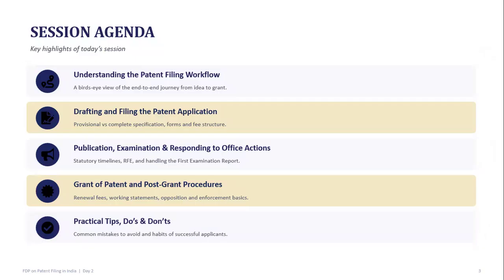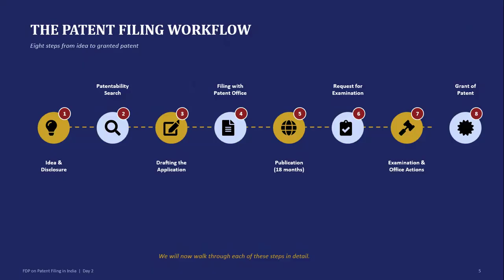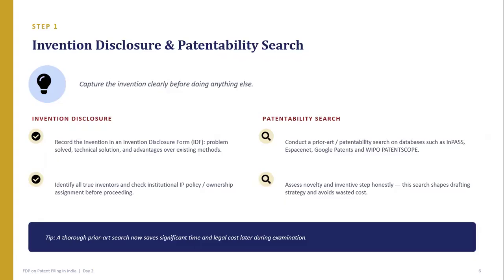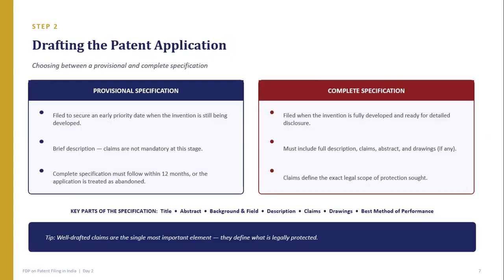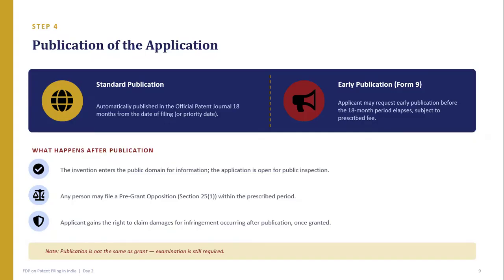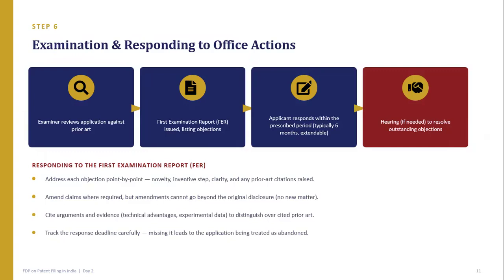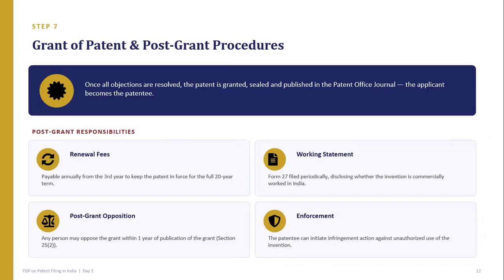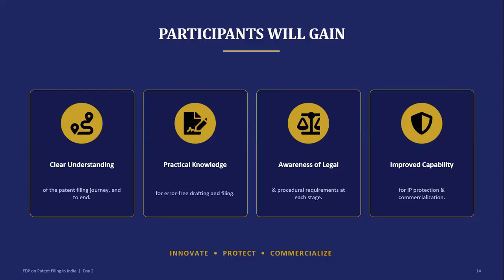PATENT FILING PROCESS STEP BY STEP PROCEDURE OVERVIEW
The patent filing process involves a systematic sequence of steps starting from a novelty search to drafting, filing, publication, examination, and final grant.